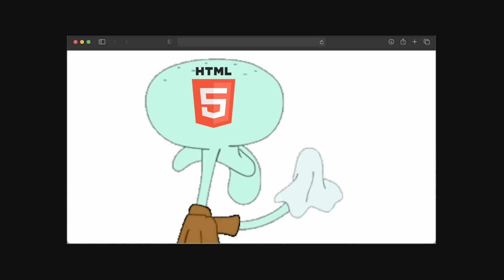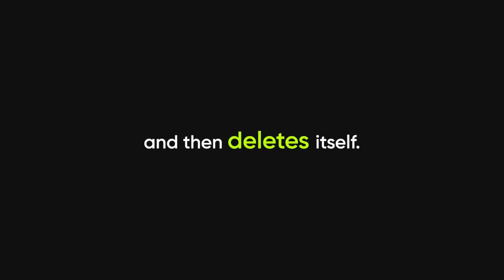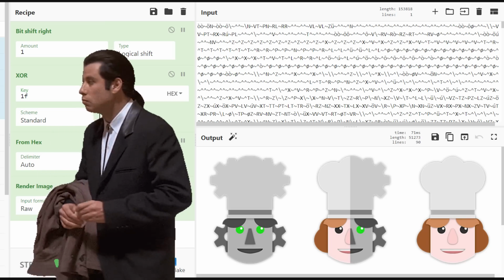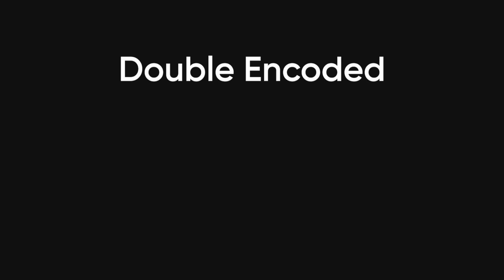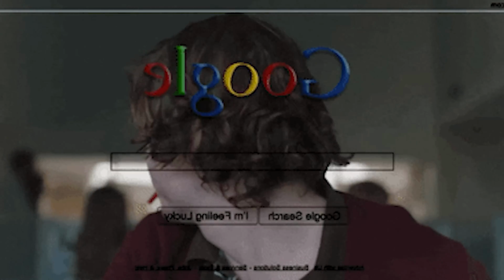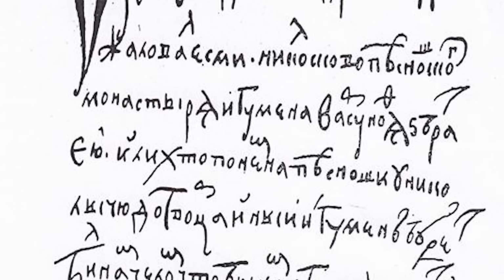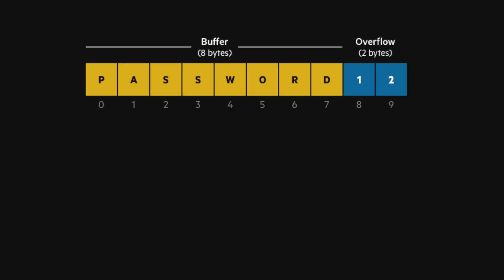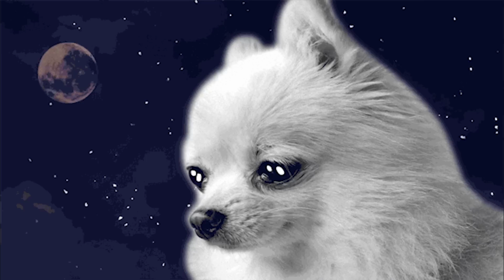How Every CTF Turns Into a MENTAL Breakdown!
Join up and get everything you *actually* need to start hacking like a pro 🎓💻✨

ever spent hours stuck on a "basic" web challenge that turned into a cursed binary reverse engineering nightmare? welcome to the true ctf experience. in this video, we dive deep into the emotional rollercoaster every hacker faces: the confident recon phase, the crushing confusion, the late-night rabbit holes, and finally, the sweet victory (followed by the crushing realization that you're still not first place). if you've ever screamed at ghidra, fallen in love with your terminal, or googled "weird ctf encoding" at 3am, this one’s for you. and if you're ready to turn all that beautiful chaos into real-world hacking skills — not just for points, but for actual paychecks — check out cyberflow’s academy. it's time to stop grinding aimlessly and start hacking with purpose.